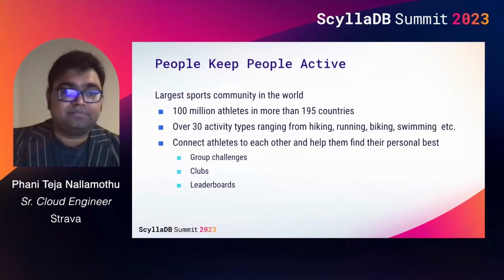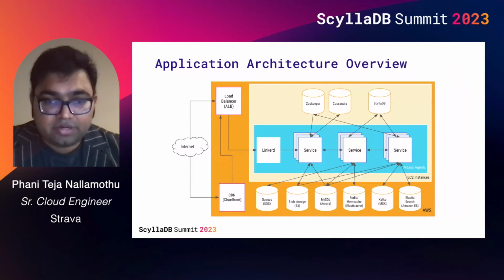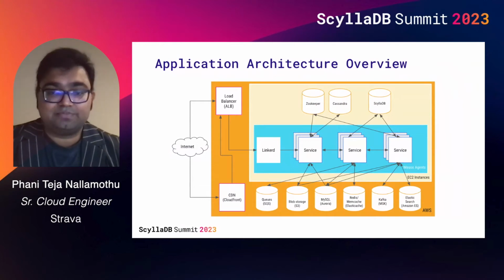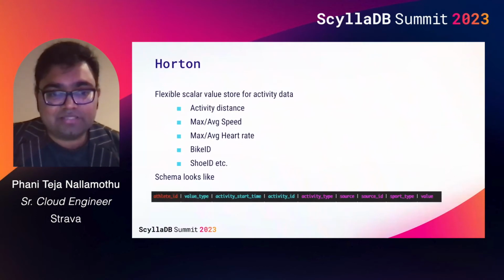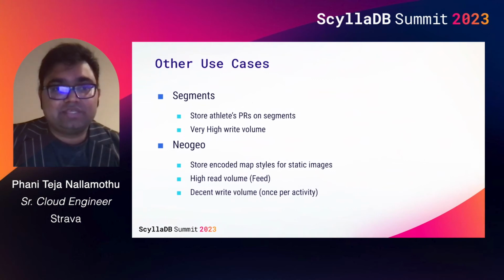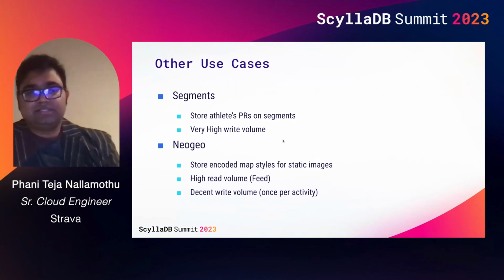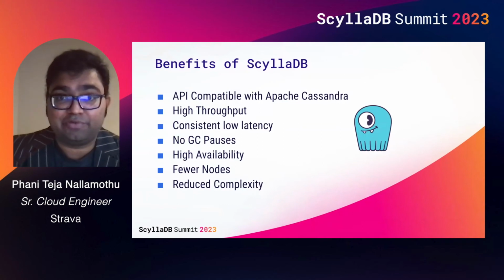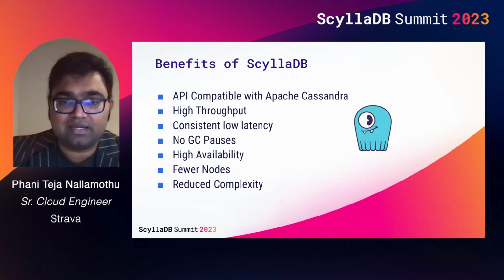ScyllaDB at Strava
Strava processes data streaming from millions of devices around the world, to provide better fitness and health outcomes. To continue to scale the team at Strava looked to ScyllaDB for its high performance and low latencies to avoid bottlenecking found with other technology solutions.
Discover how ScyllaDB is used at Strava, how they came to embrace it, shrinking their clusters and easing their administrative burden. Plus a peek into their data intensive applications.